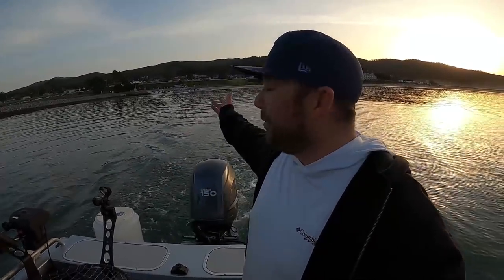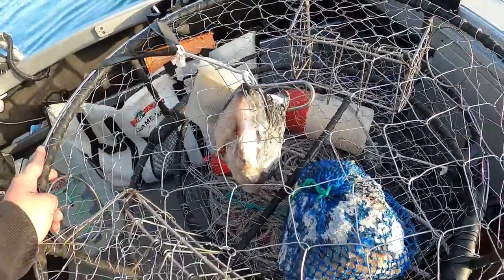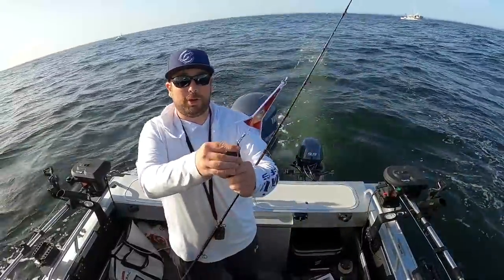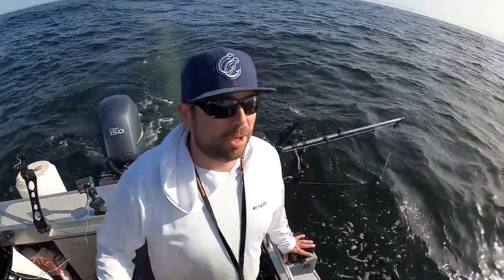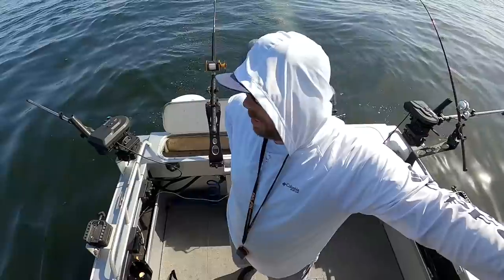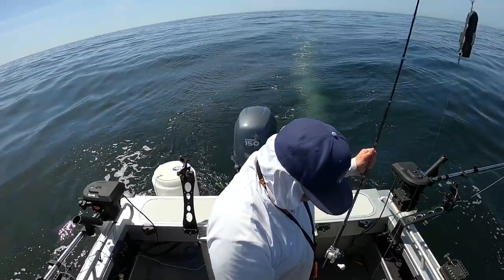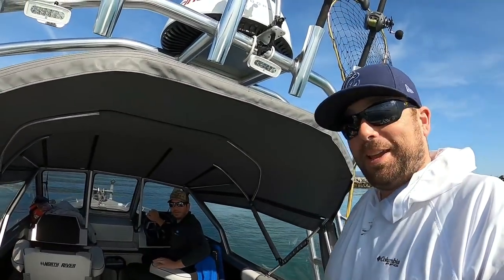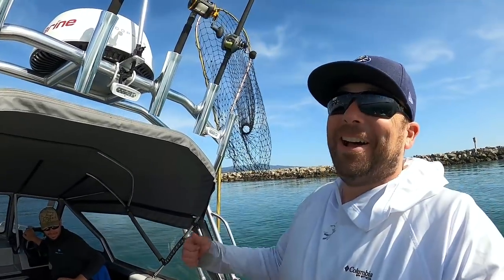FISHING for the BEST COMBO | Crab & Salmon | Underwater Camera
In my opinion the best fishing catch you can put on your dinner plate in Northern California is a toss up between King Salmon and Dungeness Crab.  The time slot for the combo is limited with both having seasons that have lots of closures/delays and little over lapping. In this video I try for both species Salmon & Crab with great results.  At the end I show you one of the meals I made with the pair.